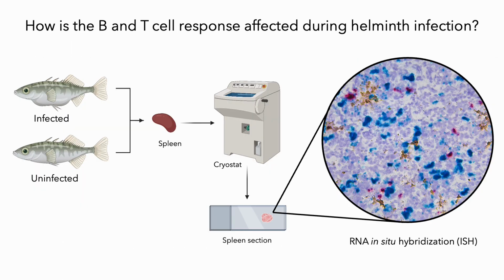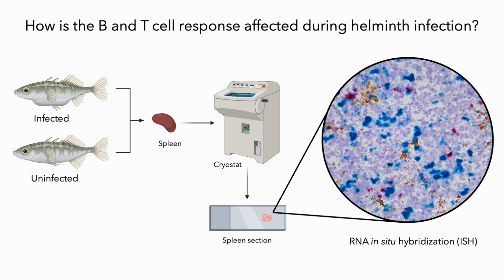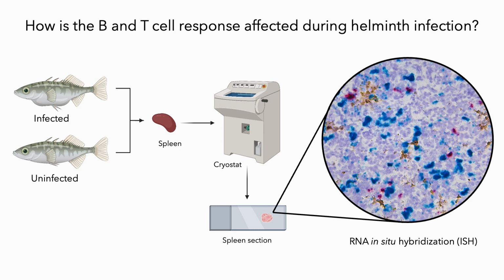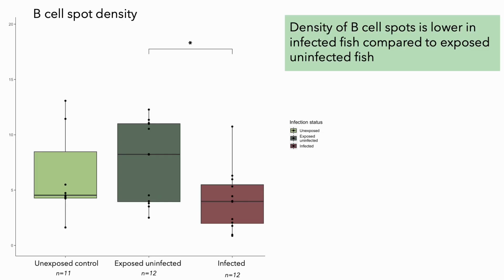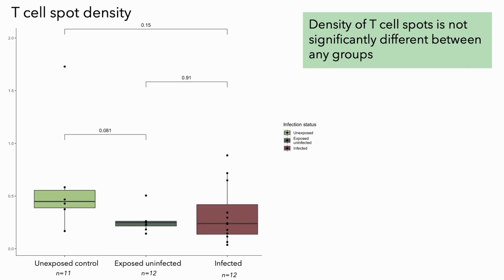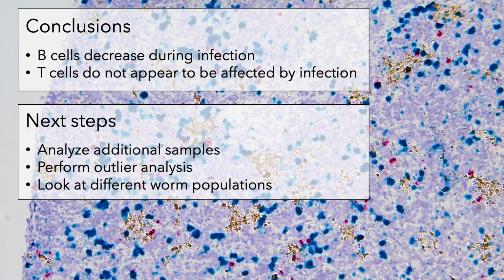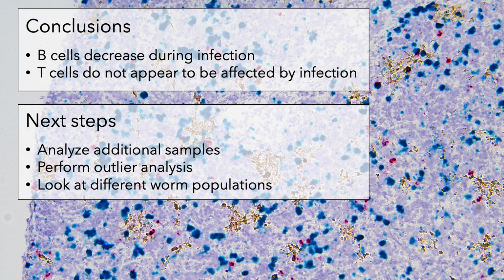KCS, Doctoral, Collias, Alexandra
Title: The Impact of S. solidus Infection on Adaptive Immunity in the Threespine Stickleback
Student/Team Info: Alexandra Collias
Faculty Advisor: Natalie Steinel
Abstract:
Helminth parasites have evolved to modulate their host’s immune systems in order to remain within the host and carry out their lifecycle. Helminth-mediated immunosuppression is well characterized in many species, but in non-aquaculture fish species these immunomodulatory properties are understudied. The threespine stickleback fish and its helminth parasite Schistocephalus solidus are an emerging model for studying comparative immunology and host-parasite interactions. In this model system, innate cellular responses to S. solidus infection have been well documented but questions about its effects on adaptive immunity remain unanswered. In the present study we characterize B and T cell presence in stickleback splenic tissue in response to infection by S. solidus. We used an RNA in-situ hybridization (RNA-ISH) technique to detect CD4 and IgM transcripts in the splenic tissue of infected and exposed but uninfected stickleback. Infected and exposed but uninfected stickleback showed significantly fewer IgM-secreting B cells and CD4+ T cells than unexposed controls, suggesting that S. solidus is suppressing the B and T cell response. This implies that S. solidus-mediated immune downregulation reaches beyond innate cellular responses and into the adaptive immune response of the stickleback. This study furthers our understanding of how S. solidus engages with the immune system of the threespine stickleback and will help to further characterize helminth-mediated immunomodulation in these fish.